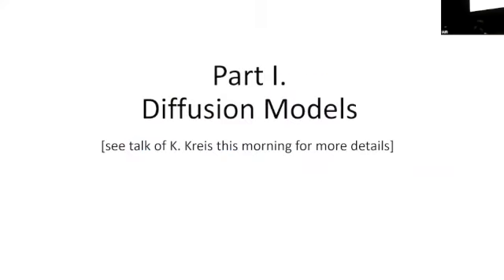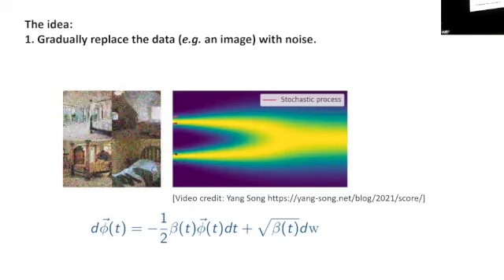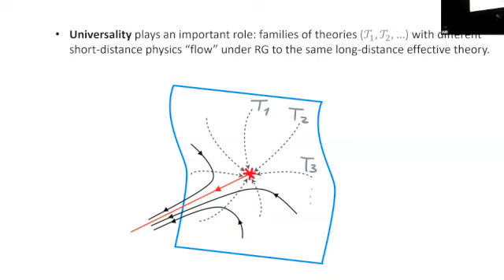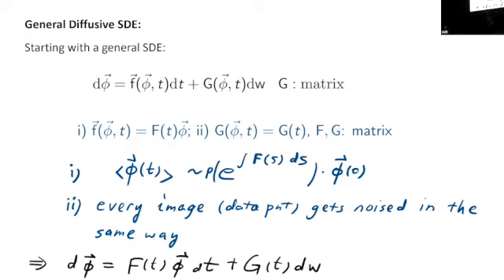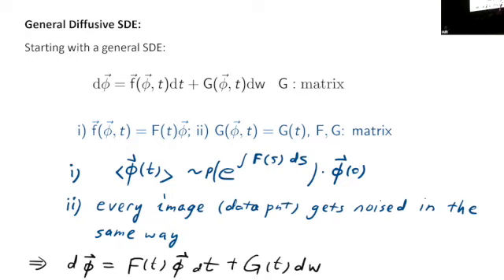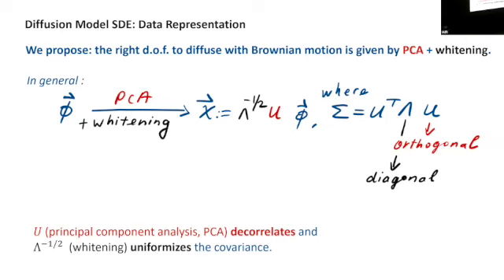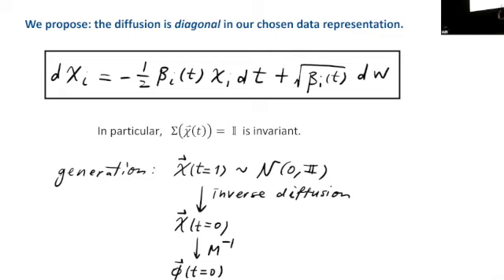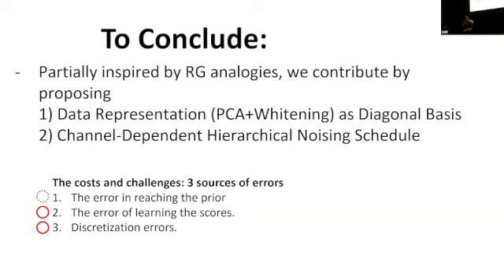IAIFI Summer Workshop 2023 - Miranda Cheng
RG-Guided Denoising Diffusion Models

Miranda Cheng, Associate Professor, University of Amsterdam; Research Scientist, Academia Sinica, Taiwan

In machine learning, score-based generative models have seen successes in recent years. In physics, the theory of renormalization group flows has been the backbone of the basic tools in the study of a wide range of physical phenomena. I will first point out their similarities, and discuss how the analogy inspires a systematica analysis of and explicit guideline for the design choices in denoising diffusion models.